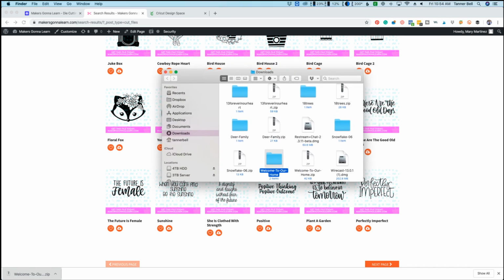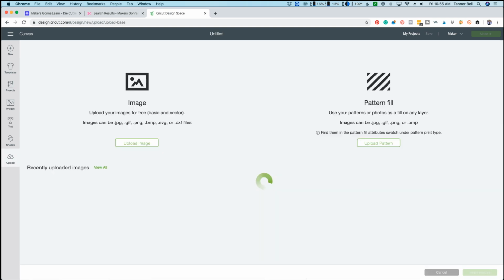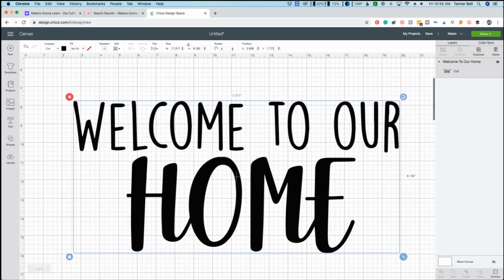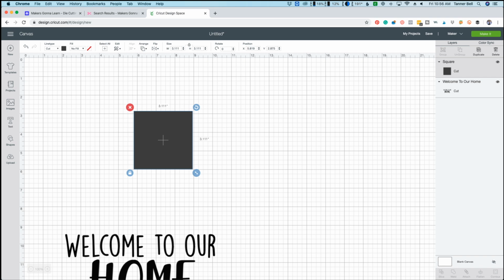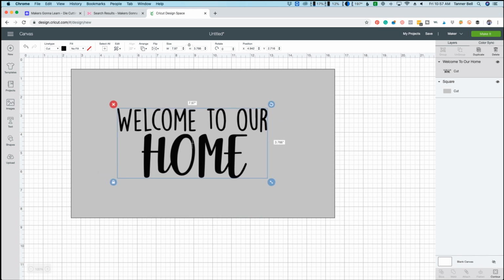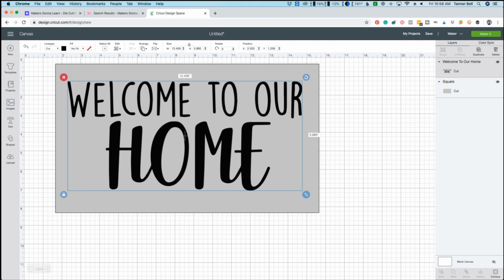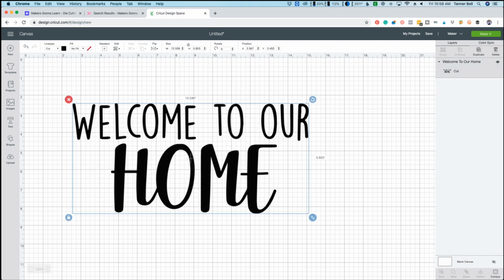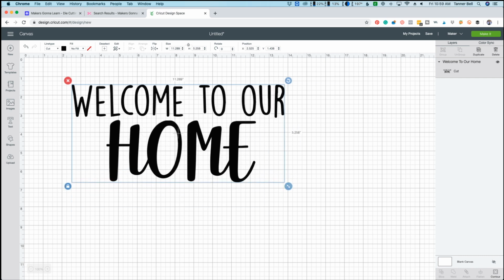Working With Cut Files For Beginners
Calling all Cricut Beginners! If you would like to learn a ton about working with cut files, this is the video for you. Watch Rachel break it down and show you exactly how to use a cut file. You're sure to love this informative video perfect for die-cutting beginners. Working With Cut Files For Beginners is so much easier than you may be thinking, and you will fall in love with the process. It's important to have a lot of knowledge about cut files so you can use them properly! We hope you enjoy this video.

🎉🎉🎉Join Makers Gonna Learn for 1,500+ Digital Cut Files, 250+ Fonts, Printable Guides to learn your die cutting machine, and more!

🎨🎨🎨Get Your MAKER MATERIAL BOX TODAY! Order by the 10th of the month and get a box the same month:

[ CLASSES + SUMMITS ]

✅Paper Transfer Tape
✅Pump Bottle